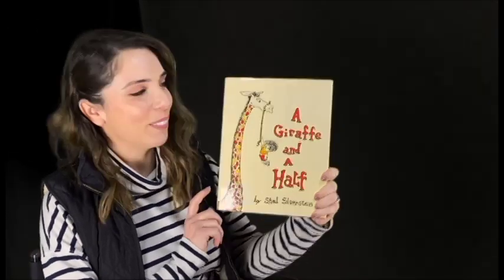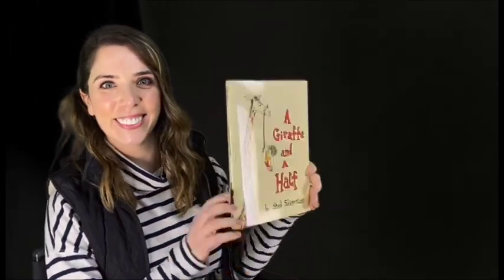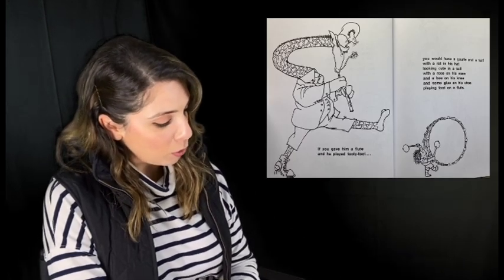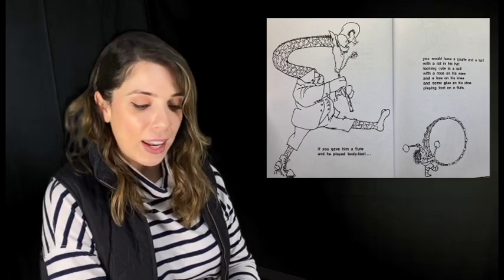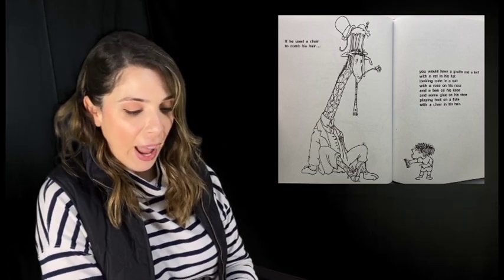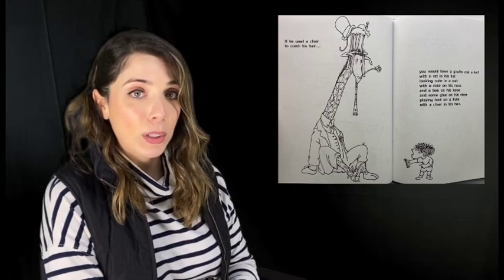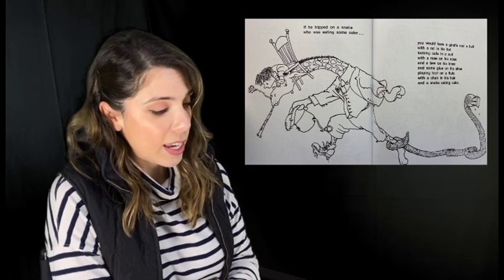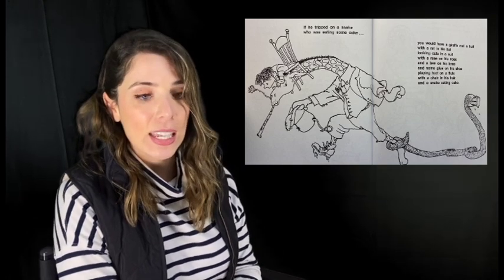"Let's Read Together!" - Episode 2 - A Giraffe and a Half